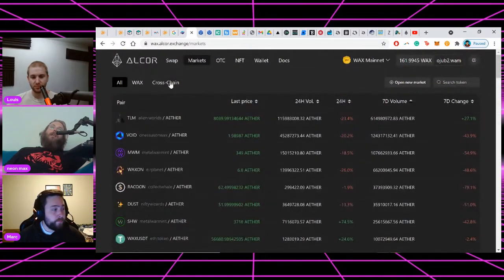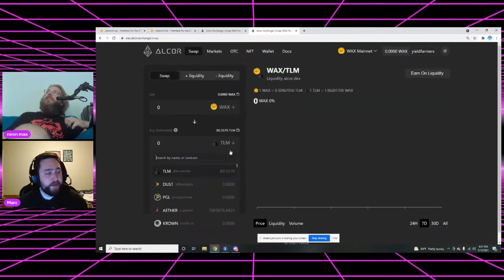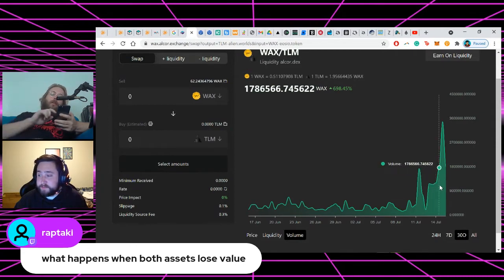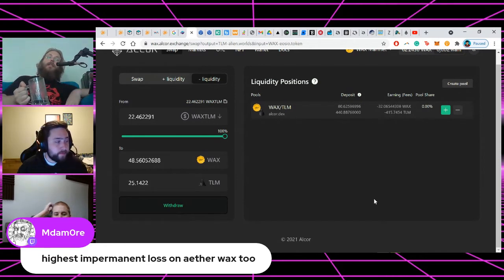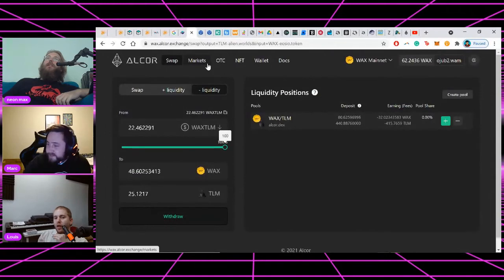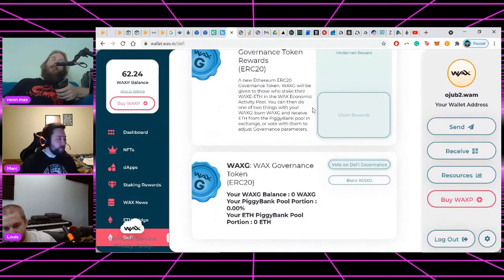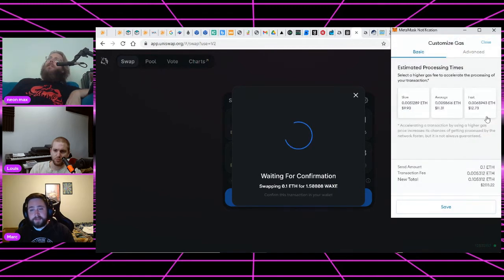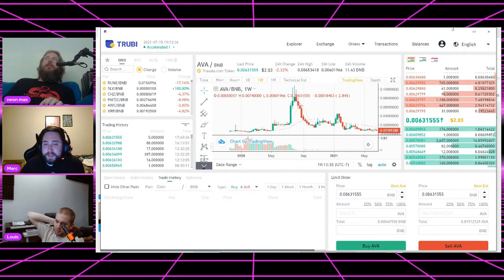Max Talks Liquidity Pools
Max and the Neon Space team go into liquidity pooling and yield farming with a focus on WAX and utility tokens on the WAX blockchain via Alcor Exchange. Listen in to hear more on the utility that liquidity pooling provides to the market, and how to calculate if LP positions are profitable.

**Neon Space is an NFT art brand on the WAX blockchain. Neon sign artwork inspired by memes, nostalgia and vaporwave aesthetic. Find more info on the project below.